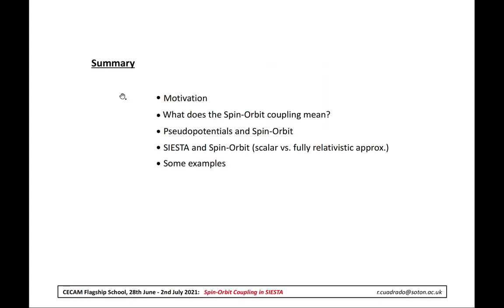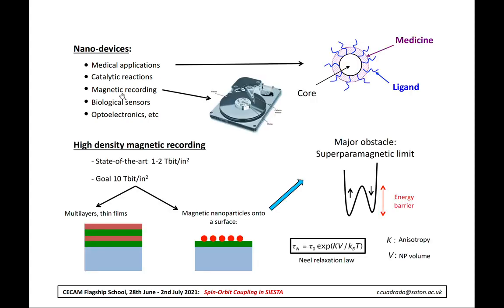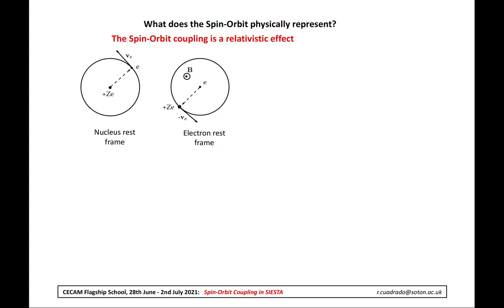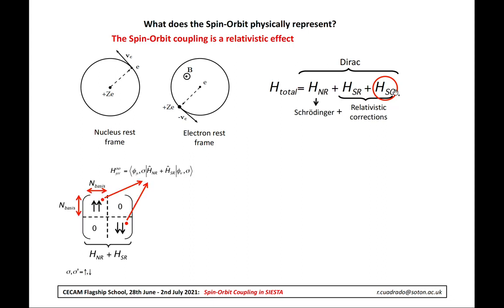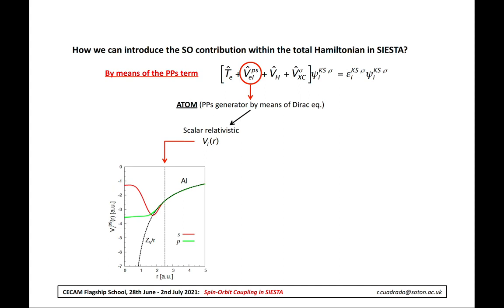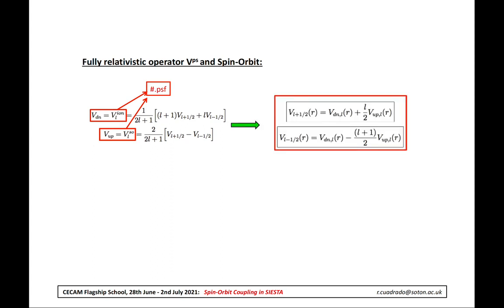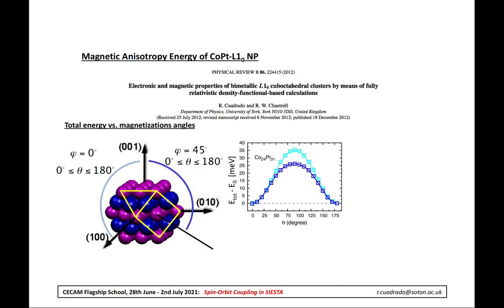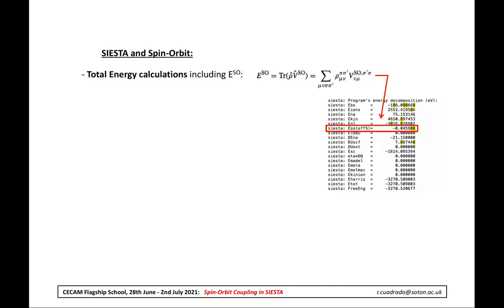Calculation of materials properties SIESTA | Spin Orbit Coupling ENABLED | Ramón Cuadrado explains.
Spin Orbit coupling implementation in SIESTA  with the help of  Ramón Cuadrado  from Institut Catàla de Nanociència i Nanotecnologia, Barcelona, Spain